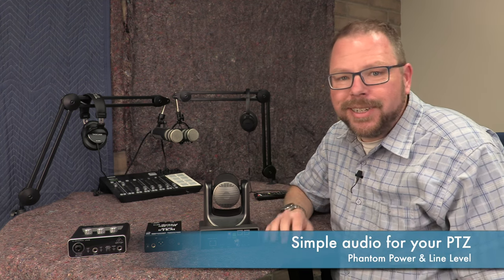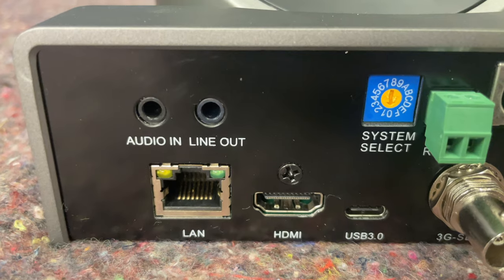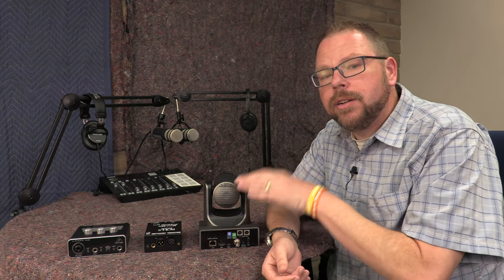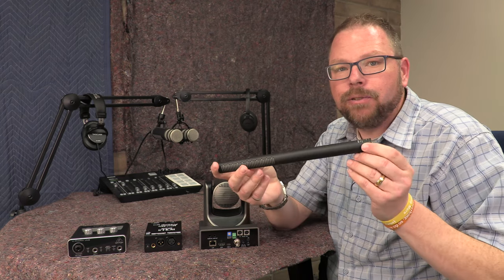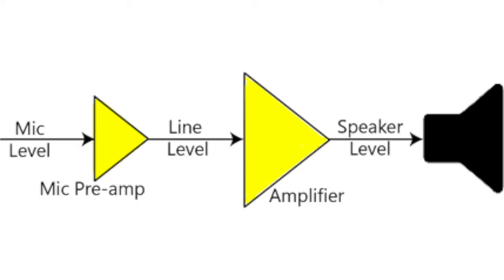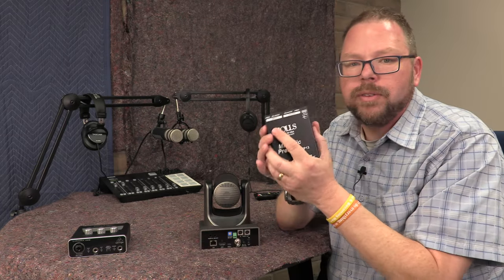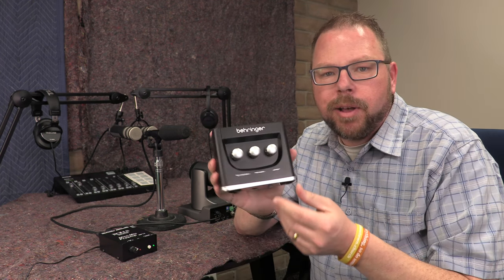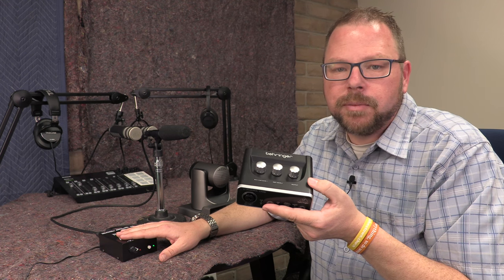Cheap Audio Setup for PTZ Camera Streaming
PTZ Cameras are great for video but typically have no microphone for audio. So, what is a simple way to have audio and video for classrooms, boardrooms, or other small venues? It takes a little more than you might think but it is still easily doable for most anyone.

Learn about phantom power and line level signals.

Applicable to PTZOptics, SMTAV, HoneyOptics, AVKANS, Prisual, and others

Rolls Mini Mic Preamp
Behringer Audio Interface
RODE Shotgun Mic
Audio-Technica Mic

HD PTZ Camera